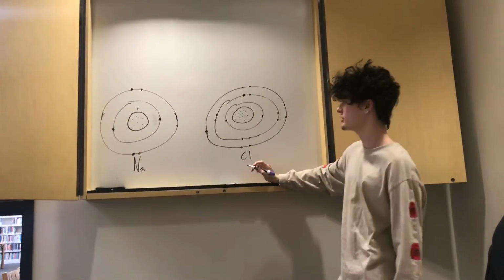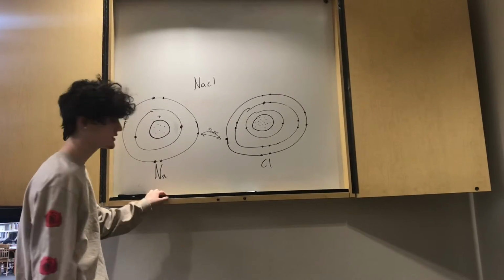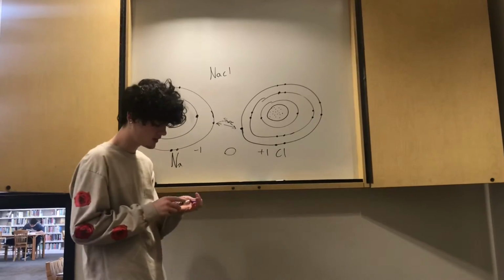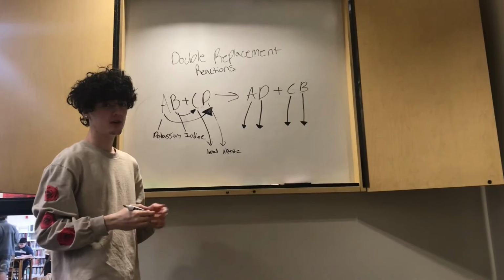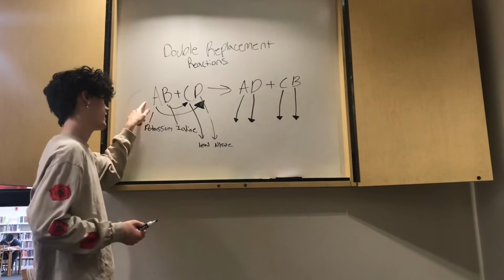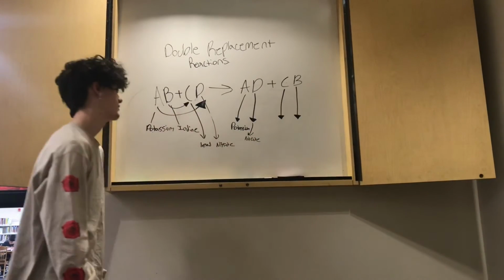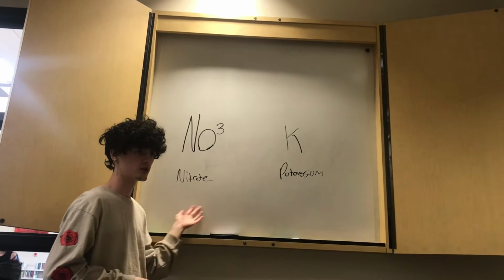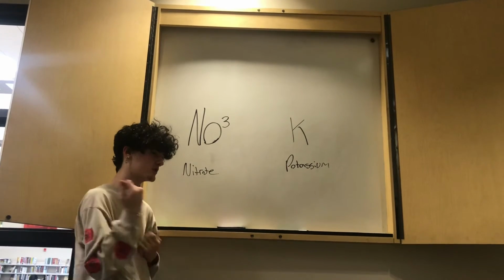Double replacement reactions